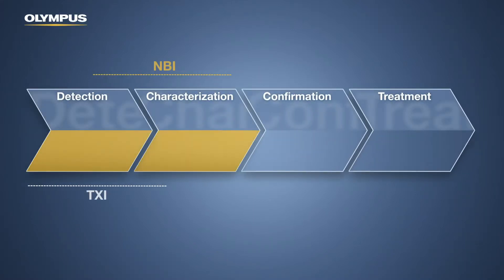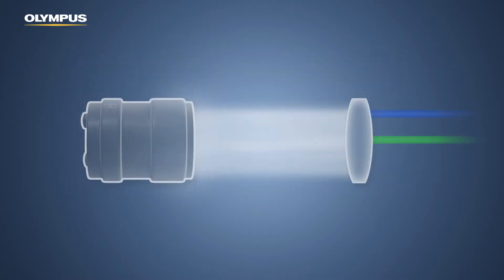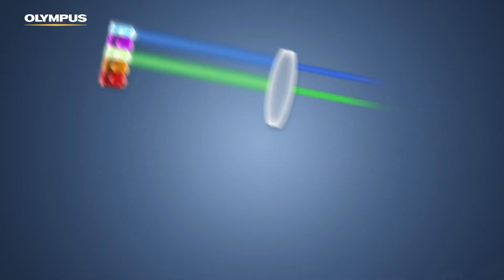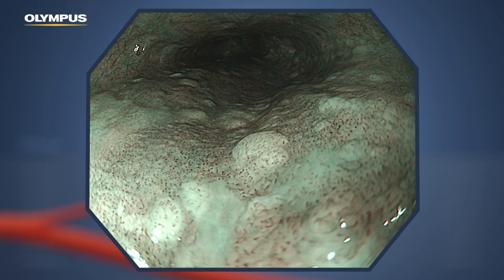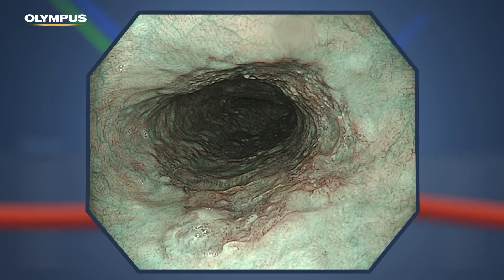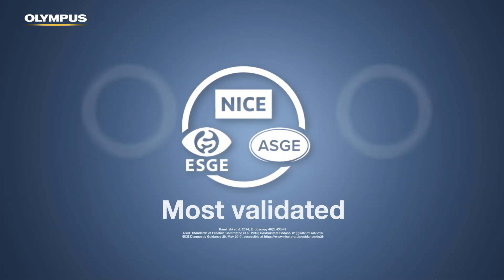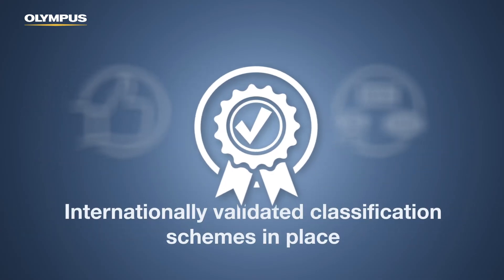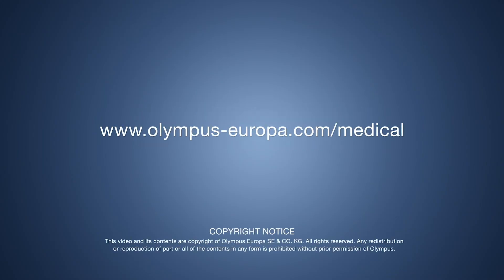NBI: The Power of Accurate Diagnosis | EVIS X1 | Gastroenterology | OLYMPUS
Narrow Band Imaging: the power of accurate diagnosis
Accurate optical diagnosis is important when assessing lesions to determine potential histology, confirm the lateral extent, and thereby guide therapy decisions and suitable patient surveillance intervals.

NBI
- a powerful optical technology that allows for a reliable optical diagnosis of all major indications in the gastrointestinal tract.
-  is the most-validated and society-endorsed imaging modality for optical assessment of lesions.
- supports high diagnostic accuracy and high confidence in diagnostic decisions
- has internationally validated classification schemes in place.

References available on website.
This video is intended for healthcare professionals and is provided for educational and informational purposes only.  It should not be considered medical advice, nor a promotion or solicitation for any product or for an indication for any product or indication that is not approved in the jurisdiction where this content is viewed.​